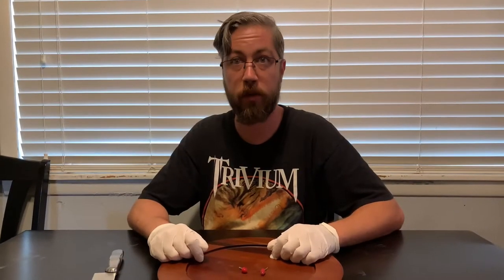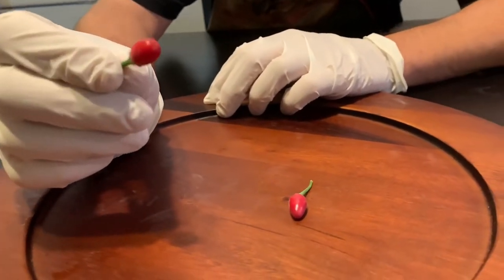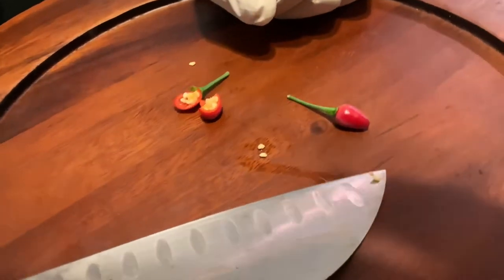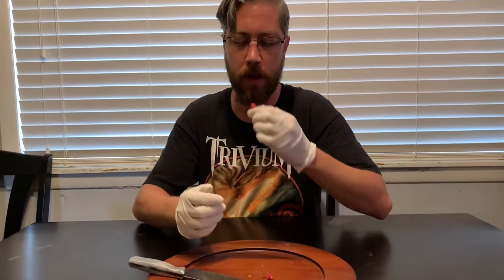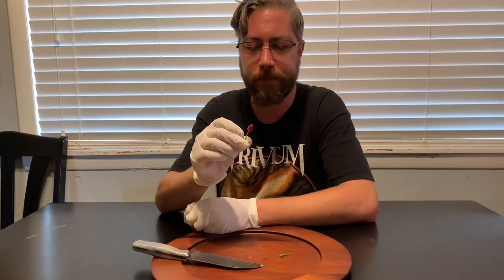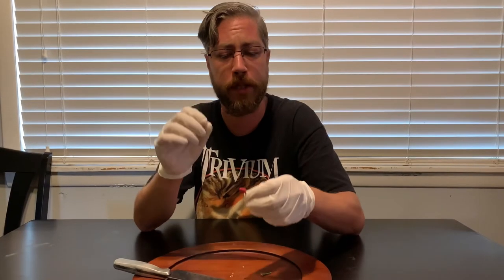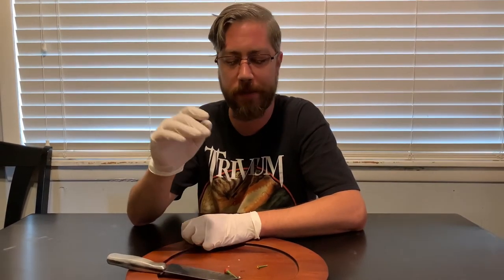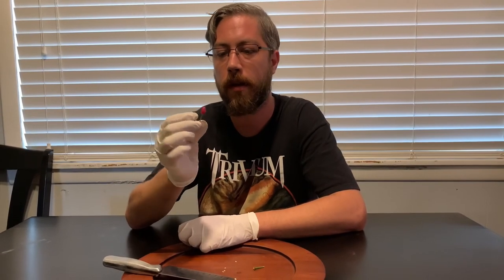Trying a birds eye baby pepper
Tasting a birds eye baby pepper and giving my thoughts.